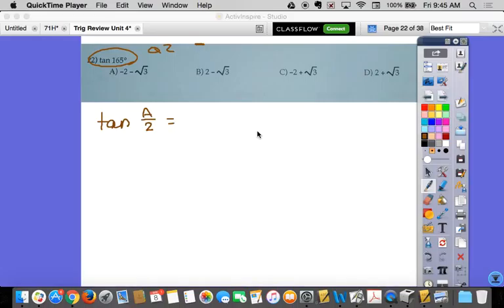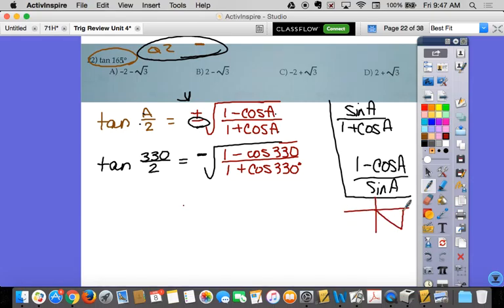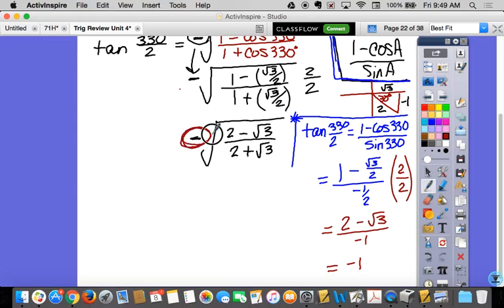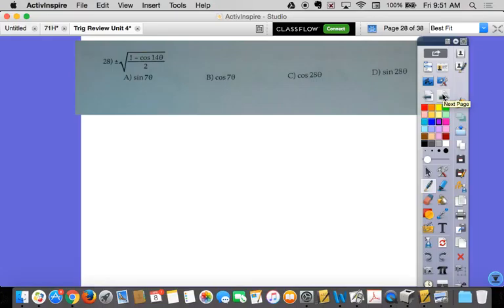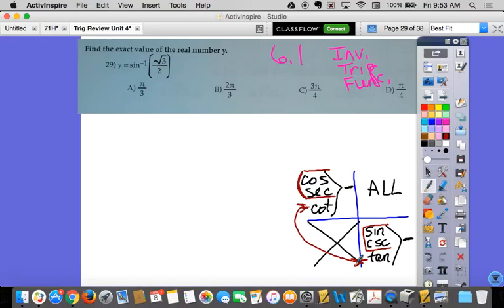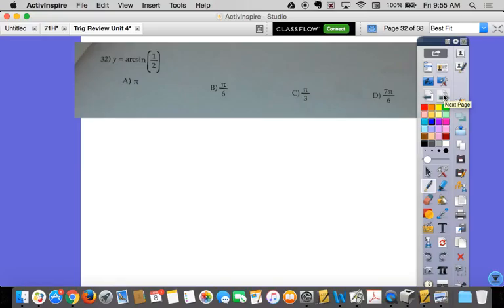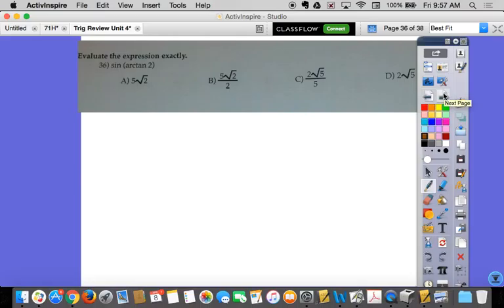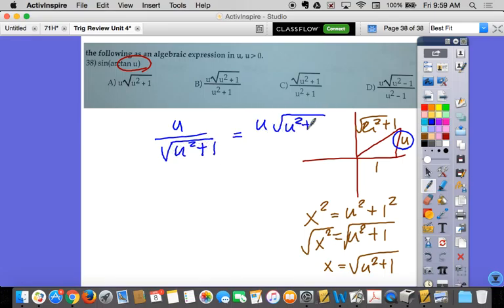DC Trig -- Unit 4 Review #22-38